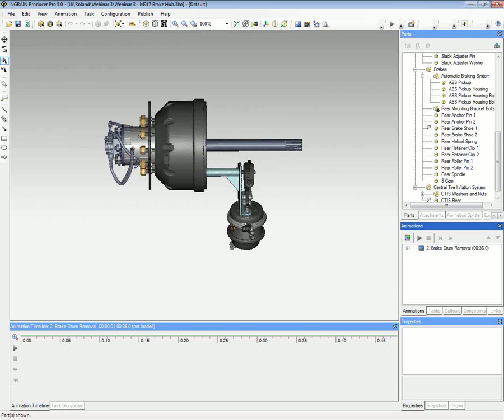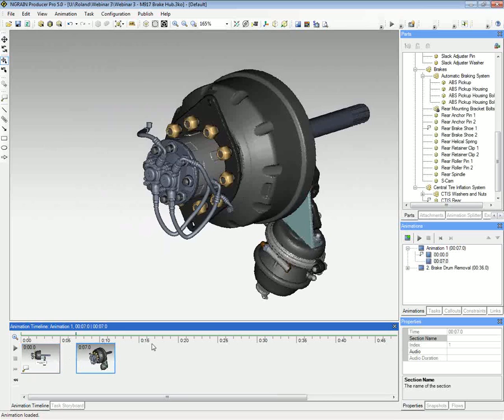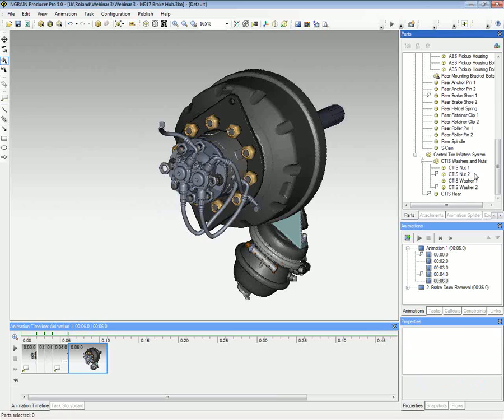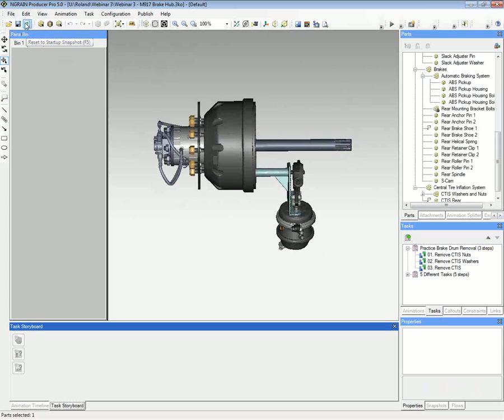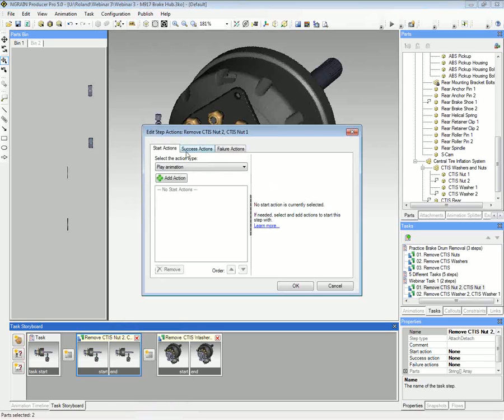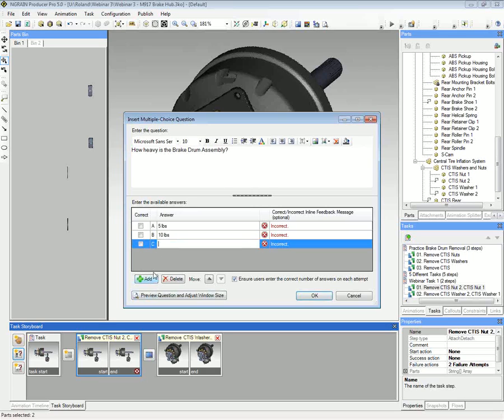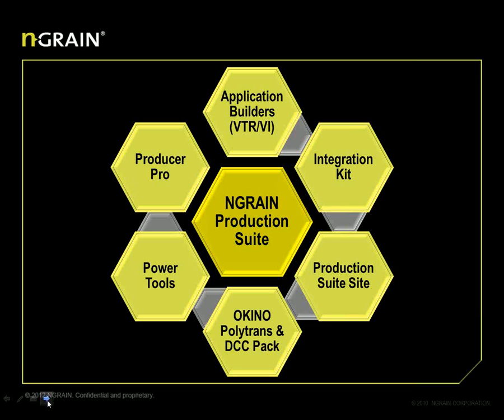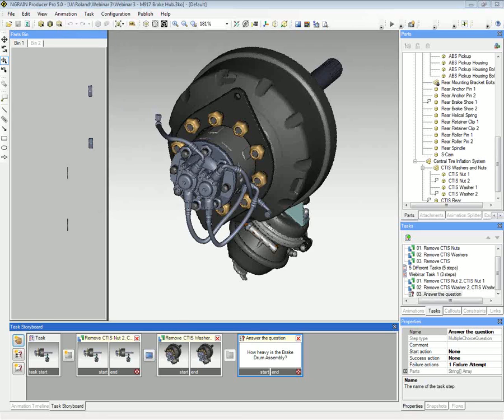2012 10 23 10 59 Creating 3D Animations and Practice Tasks with NGRAIN Producer Pro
Webinar demonstrating the creation of 3D animation and practice tasks with NGRAIN Producer Pro.